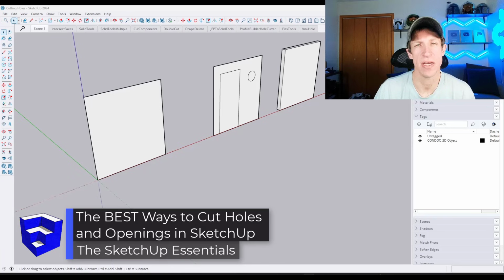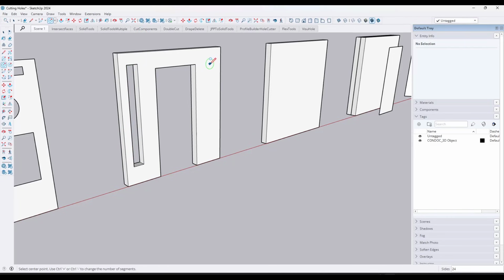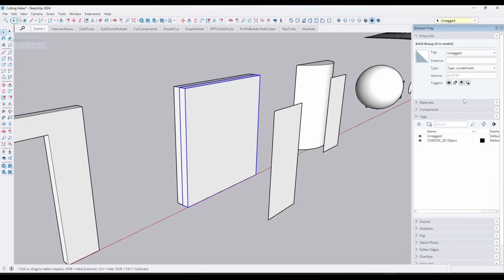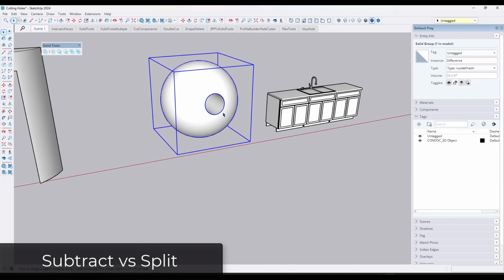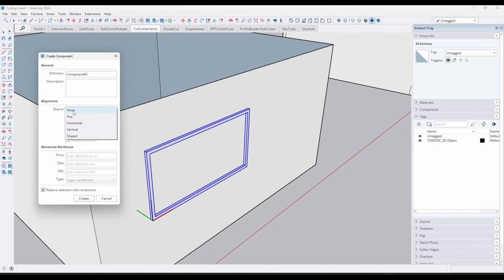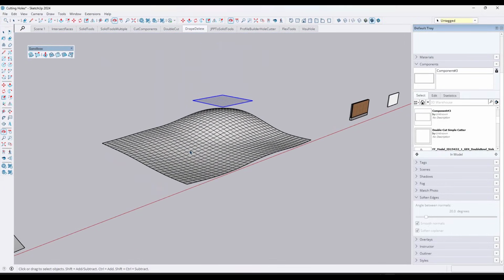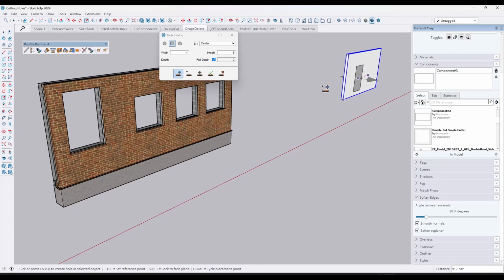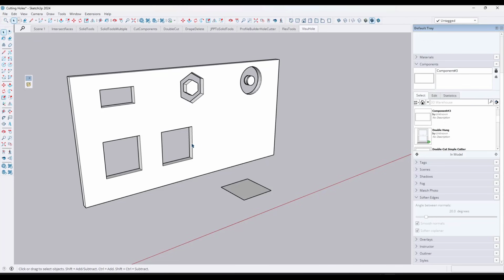The ULTIMATE Guide to Cutting Holes in SketchUp! (The TOP Methods)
Learn all of the best ways to cut holes in objects in SketchUp in this video! :)

TIMESTAMPS
0:00 - Introduction
0:11 - How faces work
0:58 - Cut holes by removing edges
1:33 - Cut holes by deleting faces
2:08 - Using Push Pull
3:46 - Cutting holes in grouped objects
5:00 - Cutting holes in multiple objects
7:26 - Cutting holes in curved surfaces
9:07 - Using subtract vs split
10:22 - Sinks and more with intersect faces with model
12:30 - Cut components in single thickness walls
13:56 - Cut components in double thickness walls with DoubleCut
14:32 - Cutting holes in complex surfaces with drape
15:54 - Cutouts in terrain with walls
18:09 - Profile Builder Hole Cutter
20:01 - Flex Tools Wall Cutter
21:25 - VisuHole from Fredo6